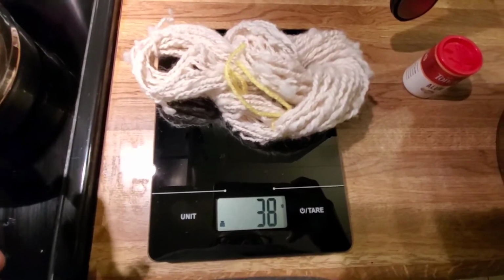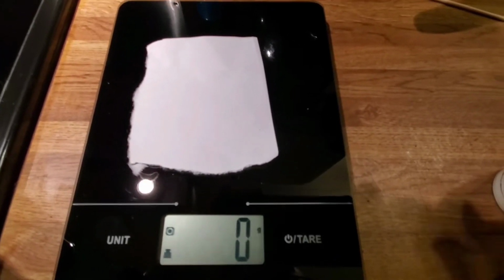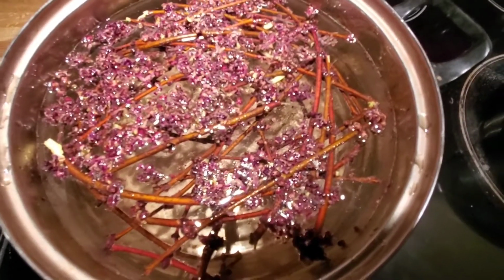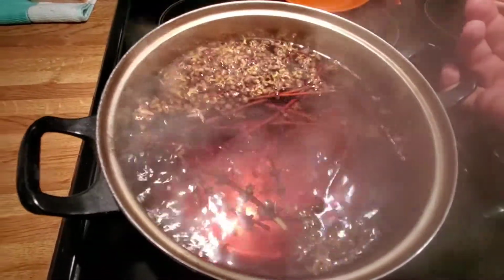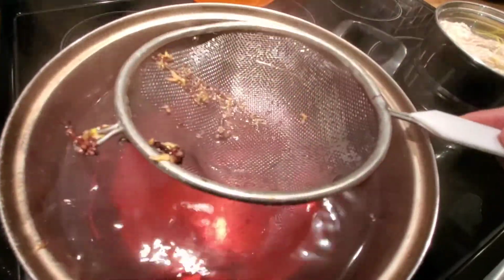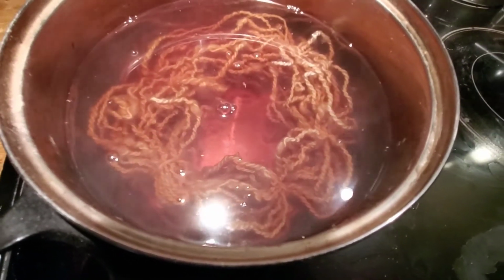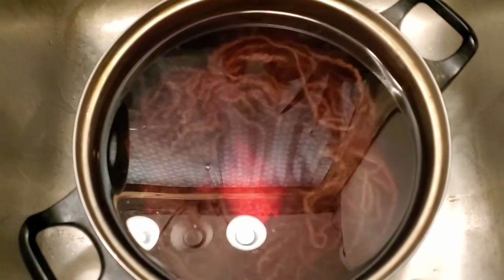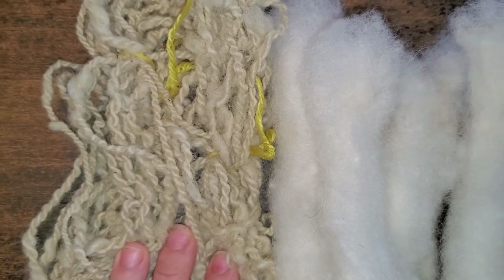Ewe to Yarn (shetland series part 4)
In this video, we'll attempt to dye some of the spun and plied shetland yarn. Use the links below to see the other videos in this series!